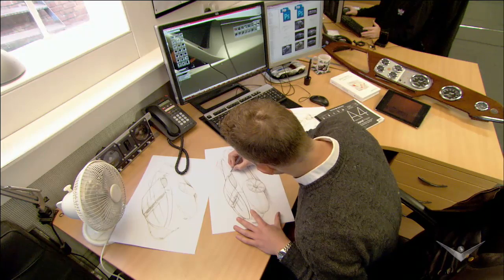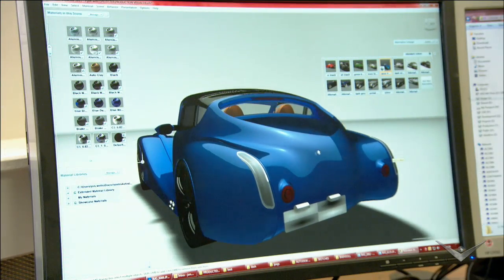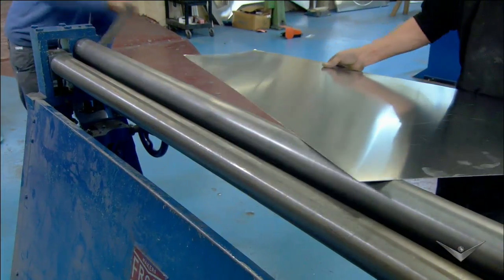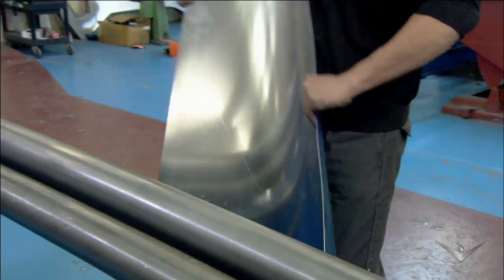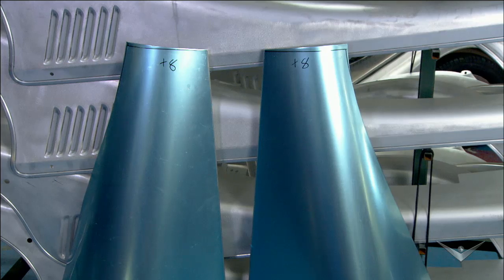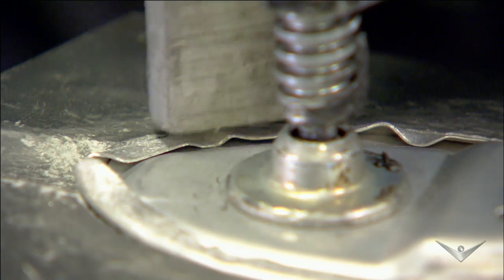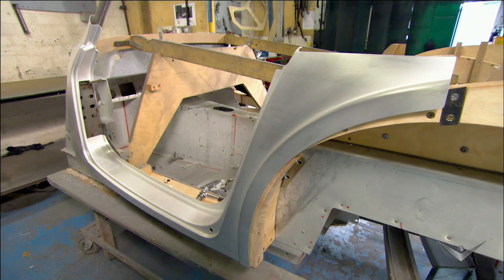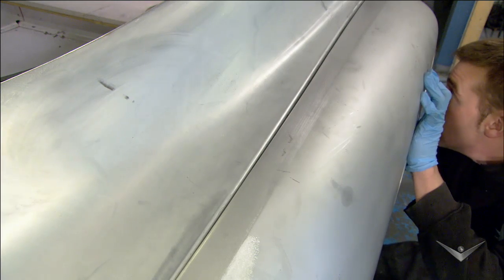Morgan Craftsmanship | How It's Made: Dream Cars